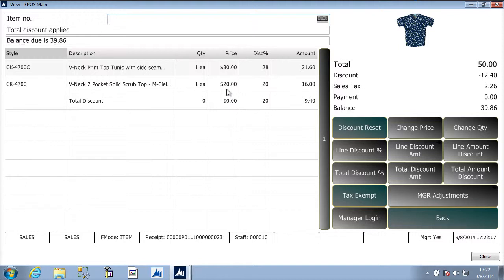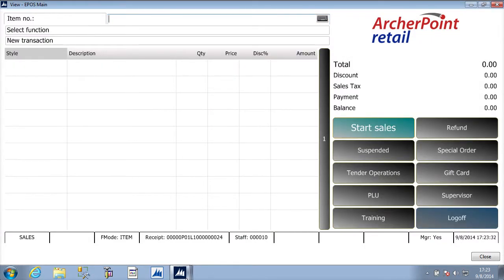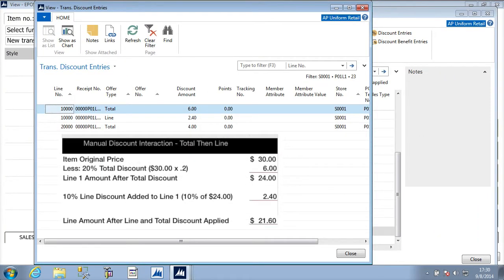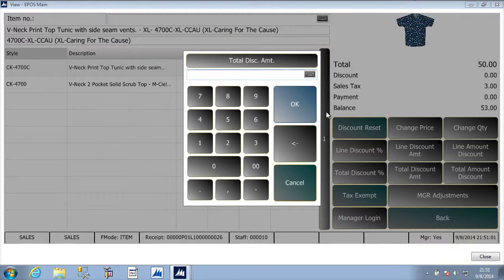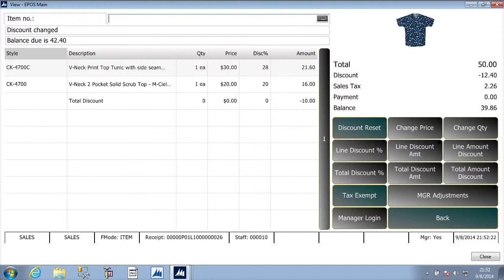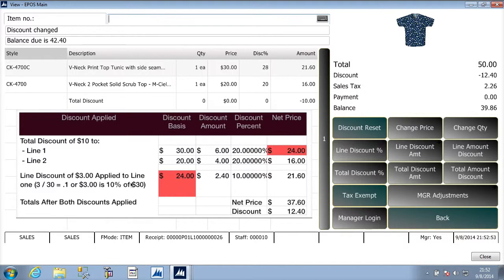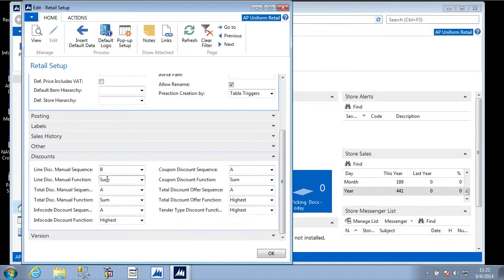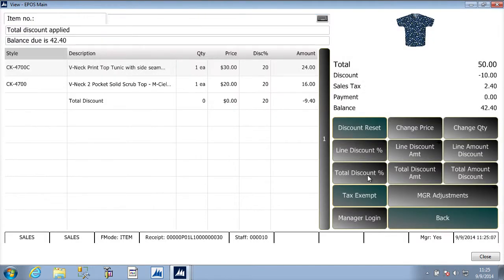POS Manual Discounts Part 4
In part 4 of the Manual Discount Series, we show how manual discounts at the line and total order level interact with each other when applied to the same transaction.